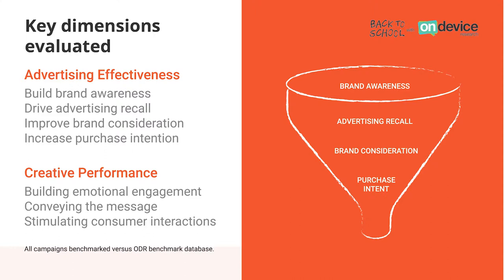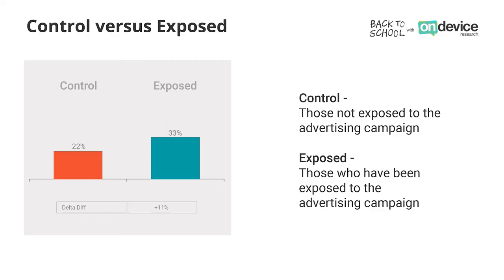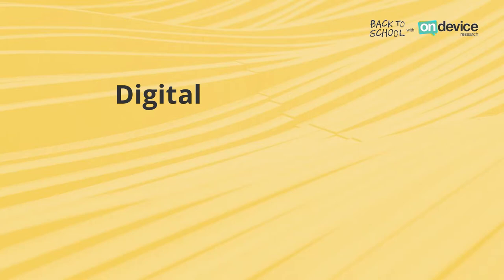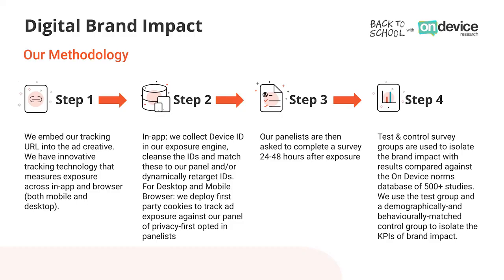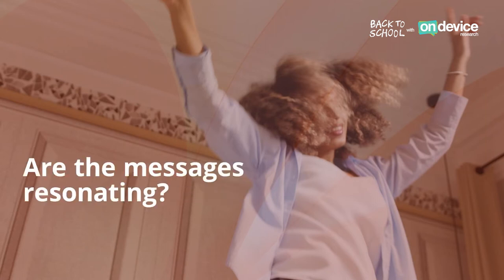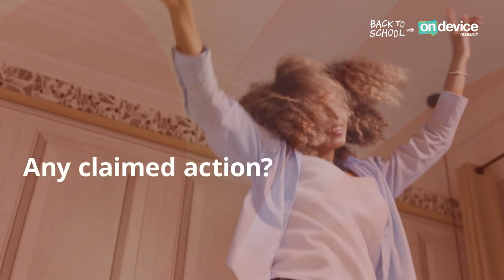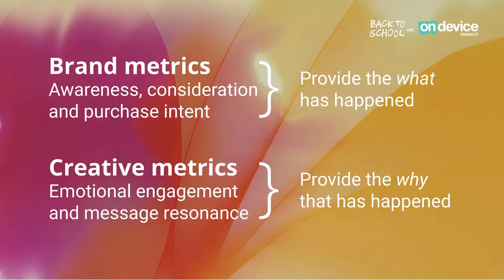2 What are brand measurement studies & how do they work?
This video helps explore in more detail exactly what brand measurement studies are and how they work.